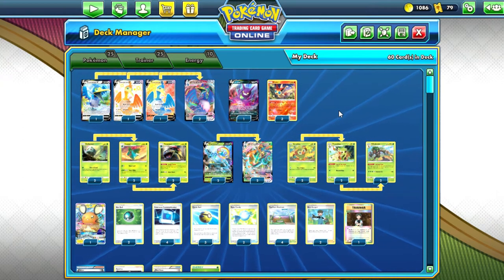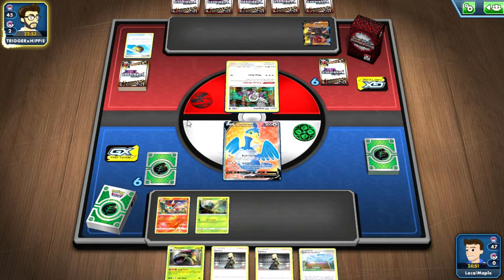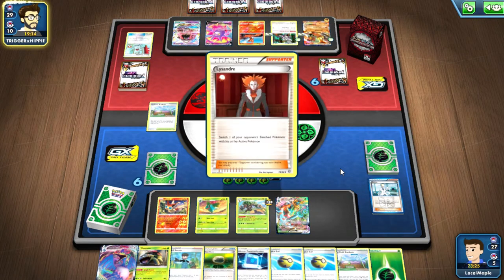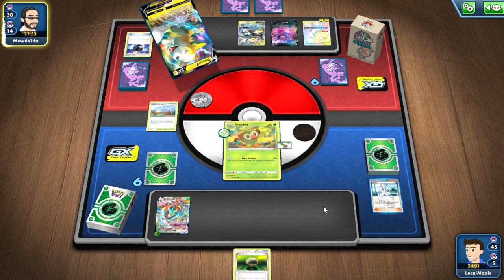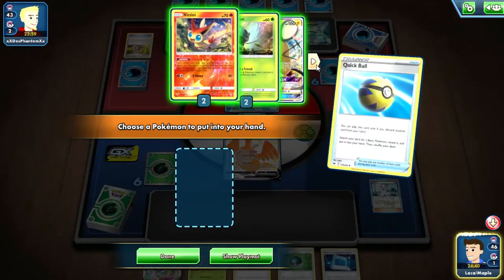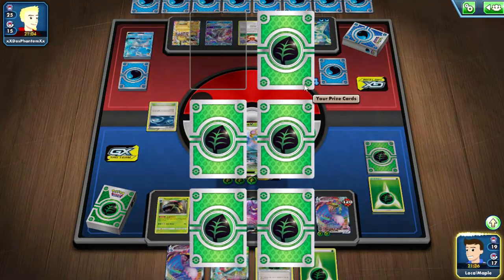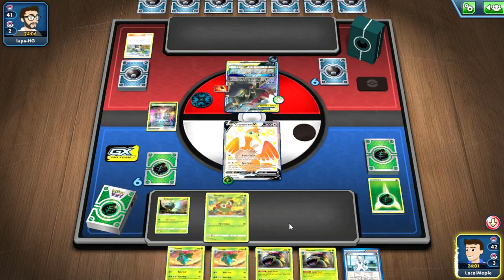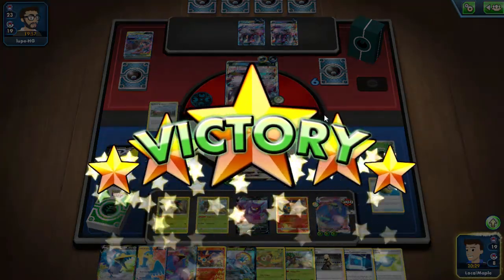TCG Synergy - Expanded DhelRant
Two huge attackers, two Stage 2s... few bricks?

I like the Pokemon TCG. It forces people to make synergetic or cooperative decks rather than put together a bunch of high-damage Pokemon, and that's my stance on VGC as well.